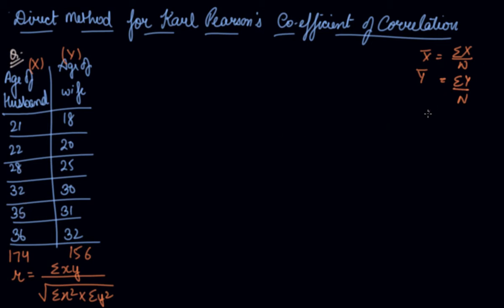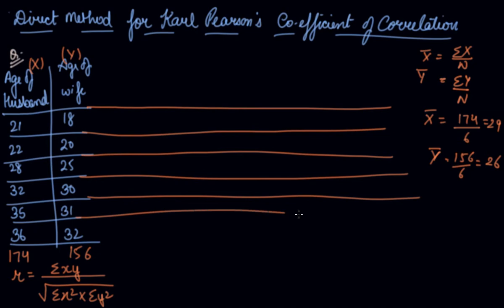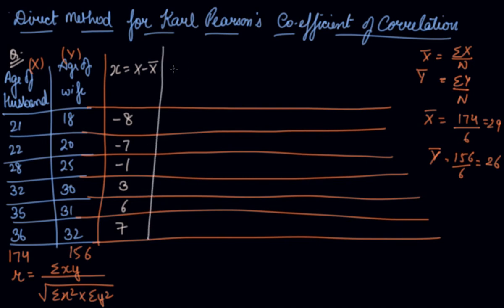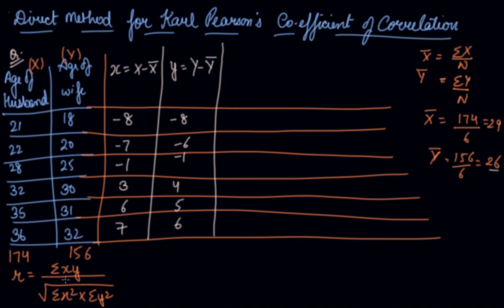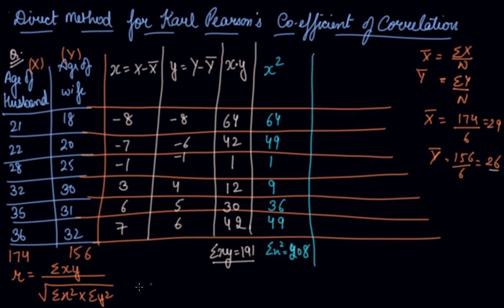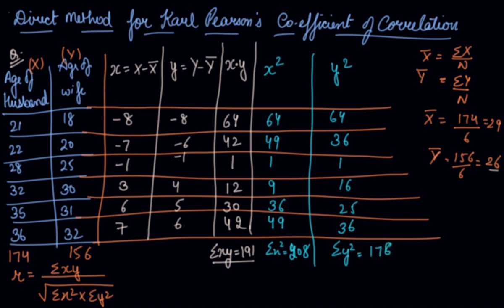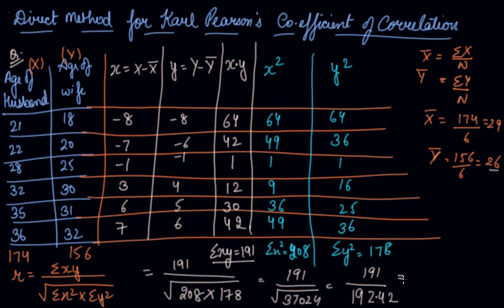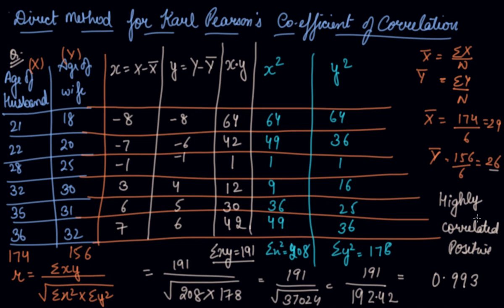Direct Method for Karl Pearson's Coefficient of Correlation | Class 11 Economics Collection of Data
Direct Method for Karl Pearson's Coefficient of Correlation | Class 11 Economics Collection of Data  by Parul Madan